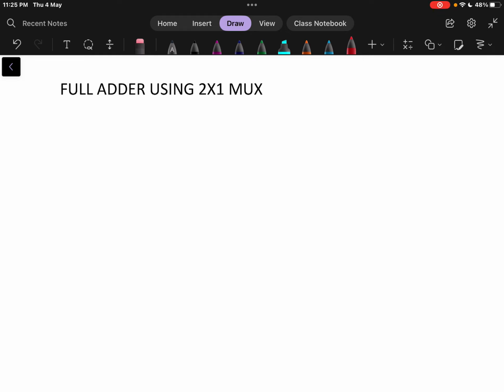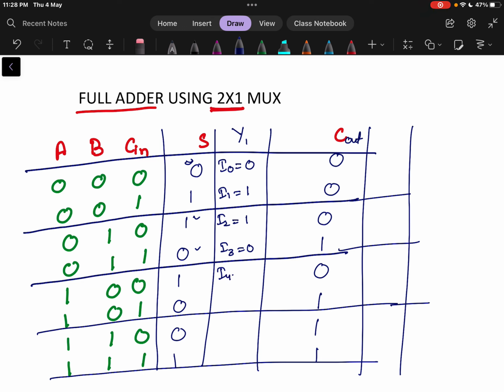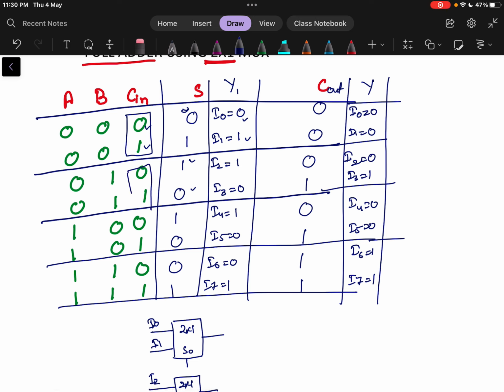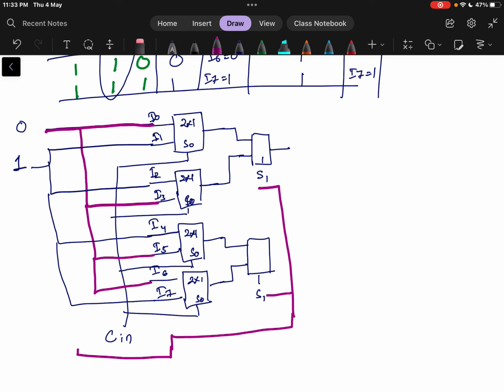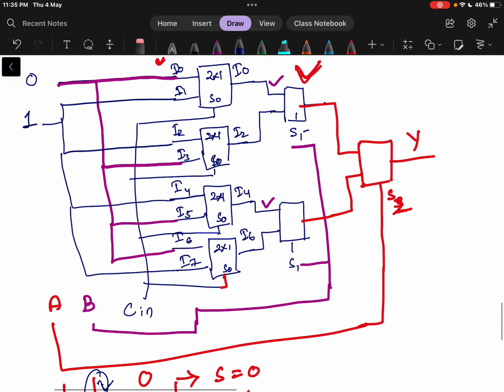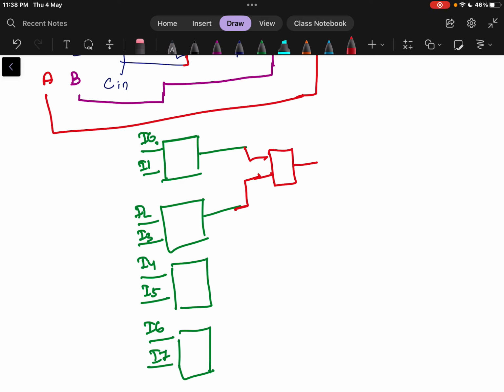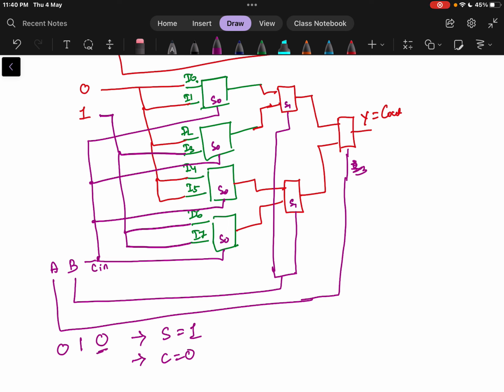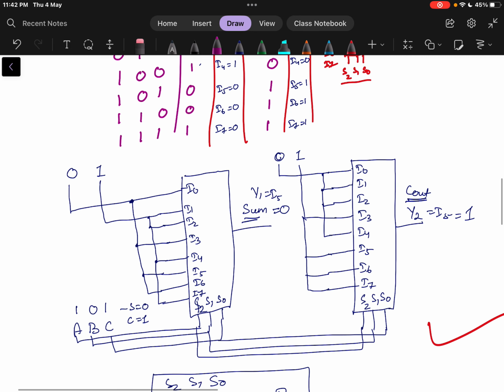Implementing Full adder Using MUX || Method 3 || Using 2x1 Mux only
In this video, we'll show you how to implement a full adder using only 2x1 MUX. A full adder is an important component in digital circuits that adds two binary numbers and a carry input. Using 2x1 MUX can reduce the number of gates and simplify the logic required for a full adder. We'll explain how to design a full adder using only 2x1 MUX and provide a step-by-step tutorial.